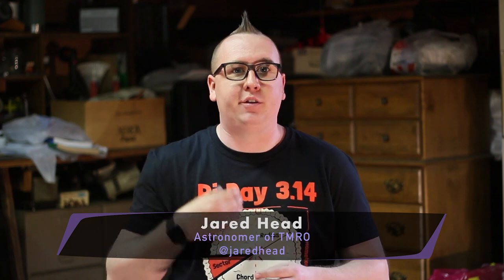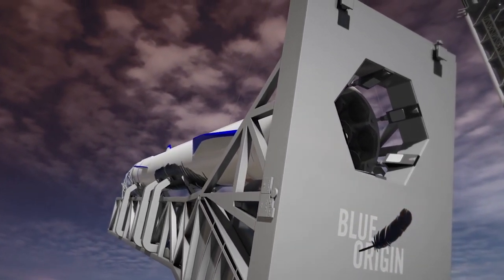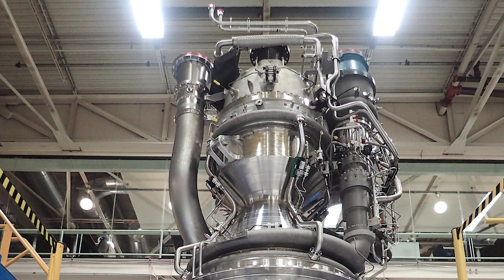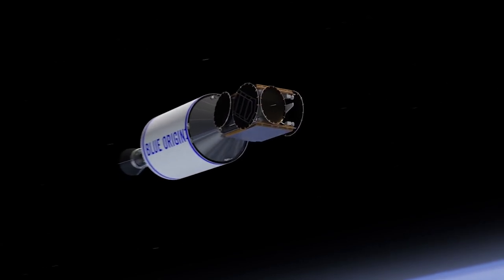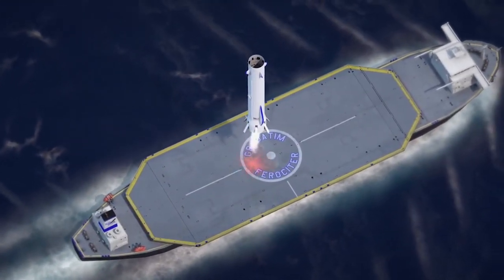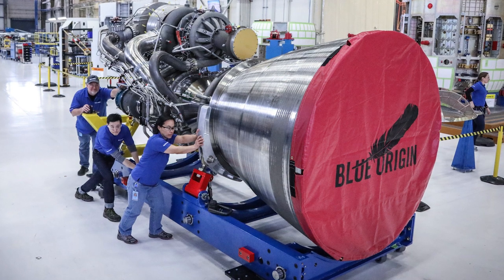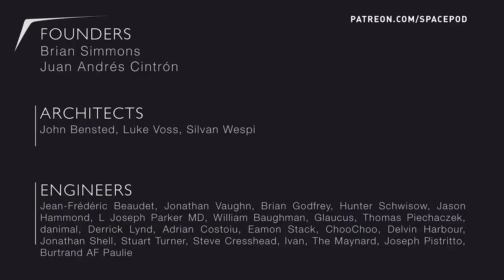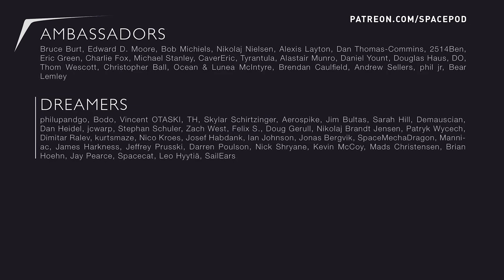New details on New Glenn and the BE-4 - Space Pod 3/14/17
TMRO astronomer Jared Head reviews the latest details released from Blue Origin about the upcoming New Glenn launcher and its BE-4 rocket engine.